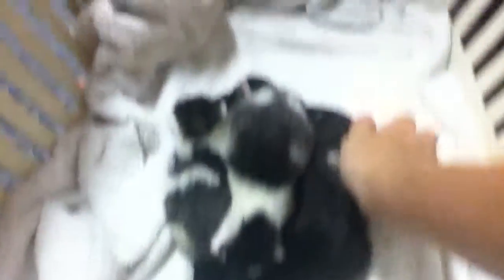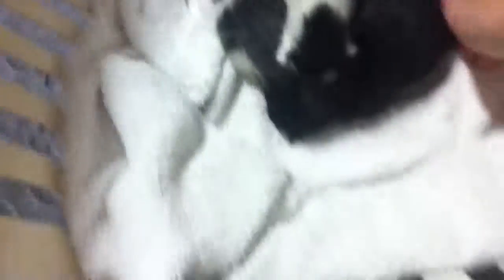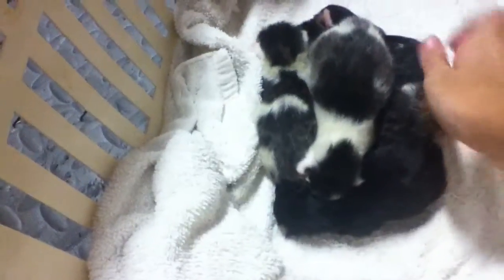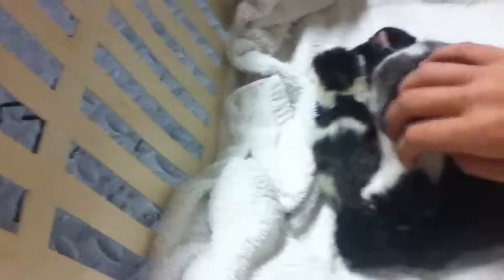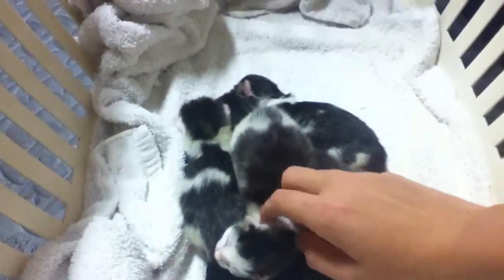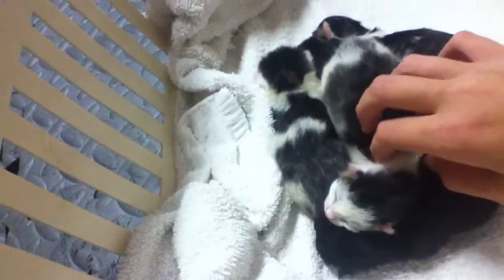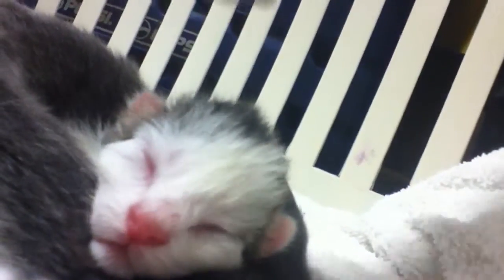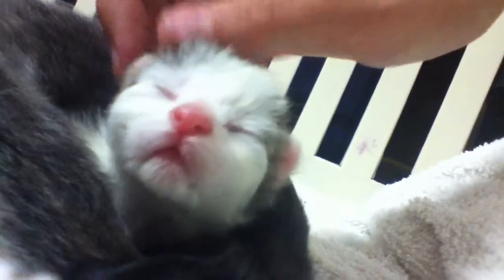Kitty vlog, New kittens